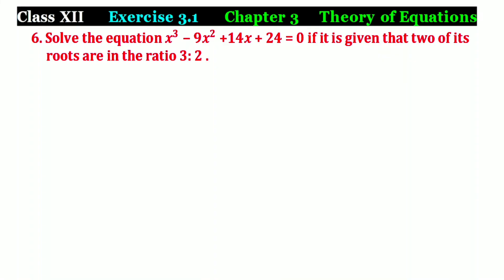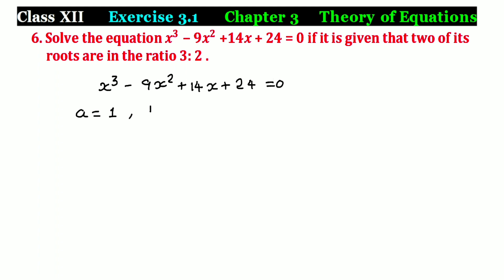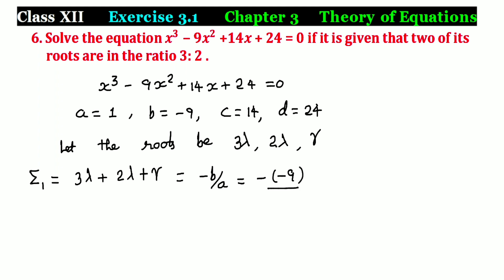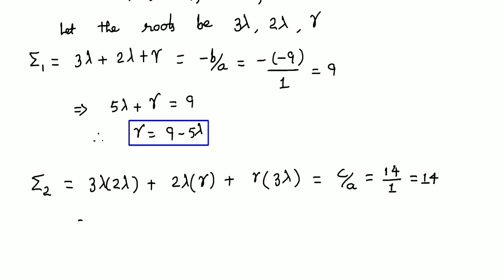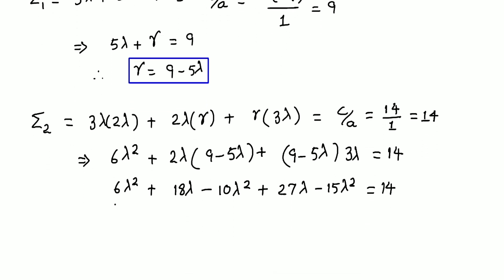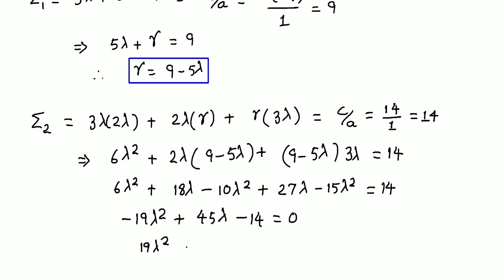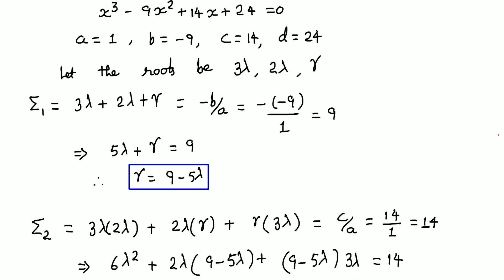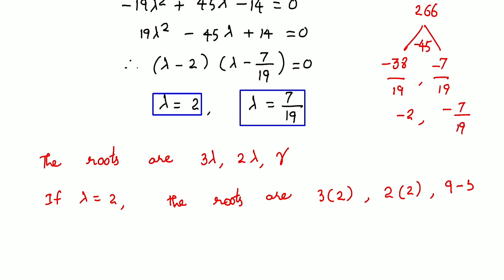TN Class 12 Maths Exercise 3.1 Q.No.6 Theory of Equation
Solve the equation x^3  − 9x^2  +14x + 24 = 0 if it is given that two of its  roots are in the ratio 3: 2 .